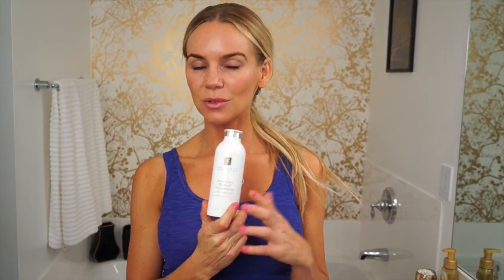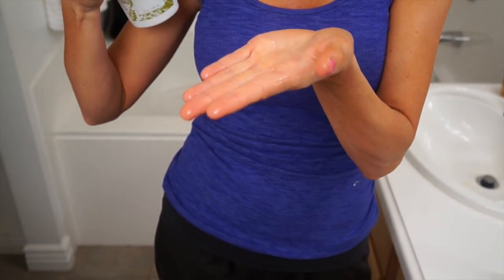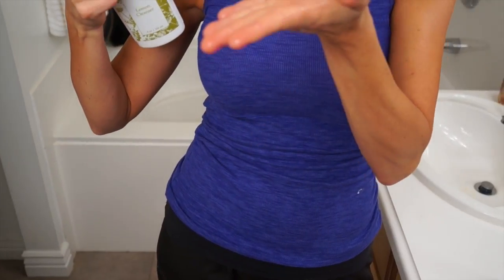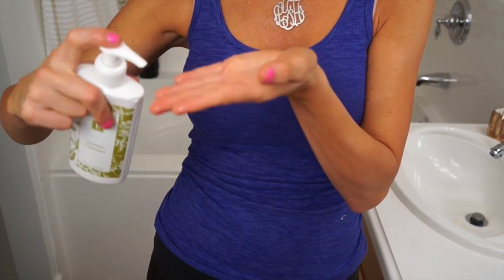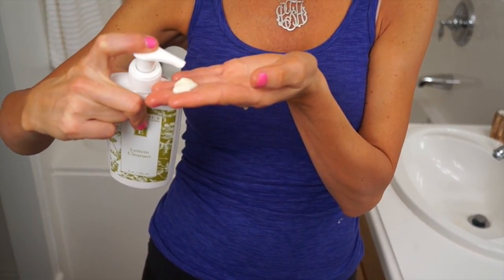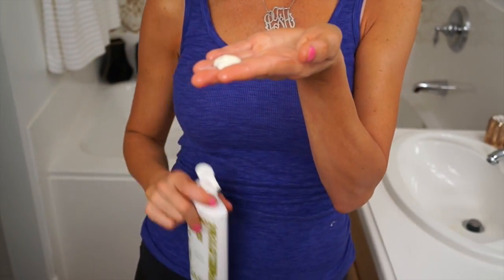Strawberry Rhubarb Dermafoliant!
Strawberry Dermafoliant is one of our top 10 best sellers! It's a daily exfoliant that will leave your skin looking beautiful and fresh. Check out our how-to video and our personal tips and tricks!